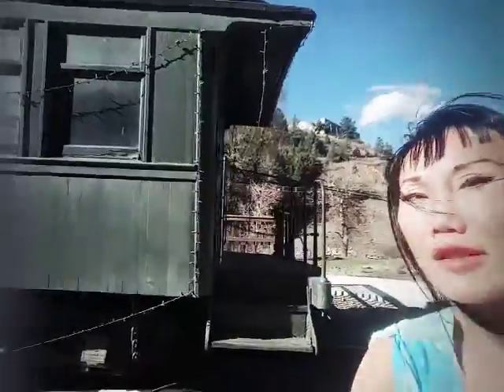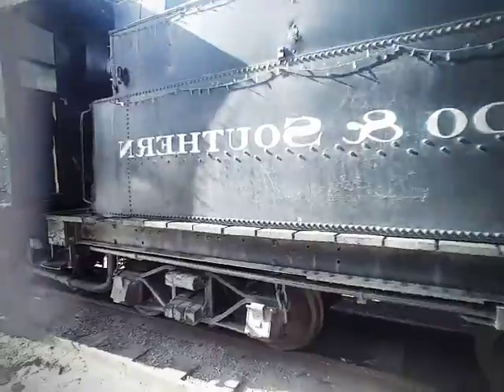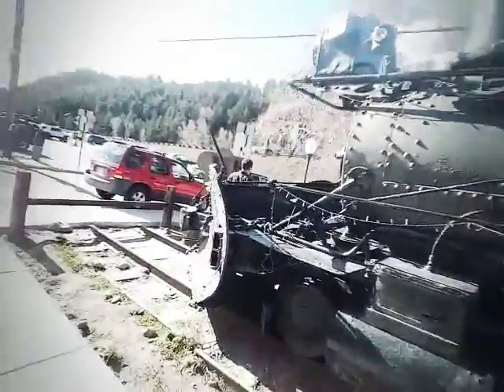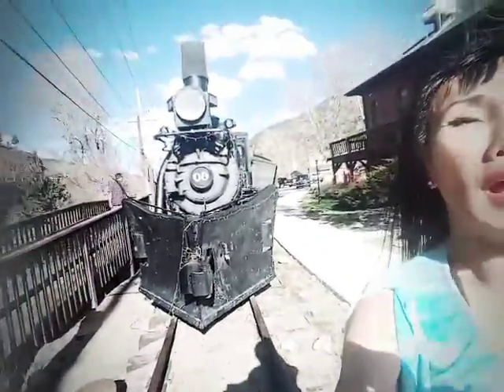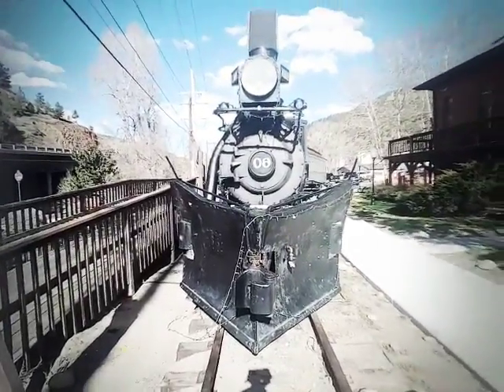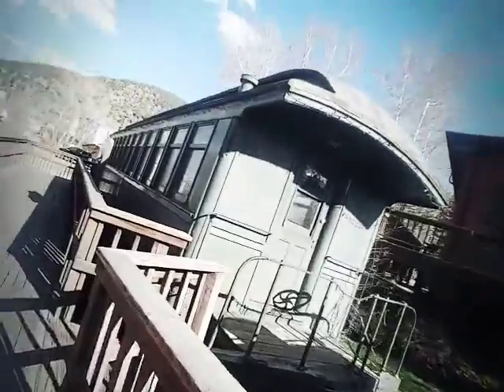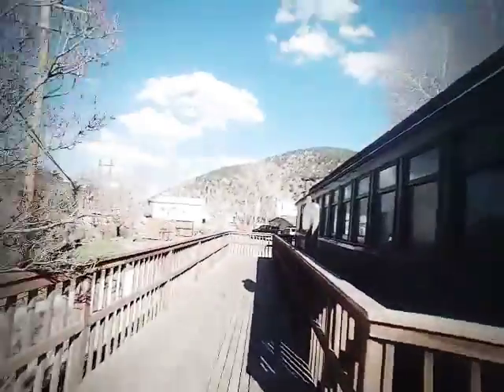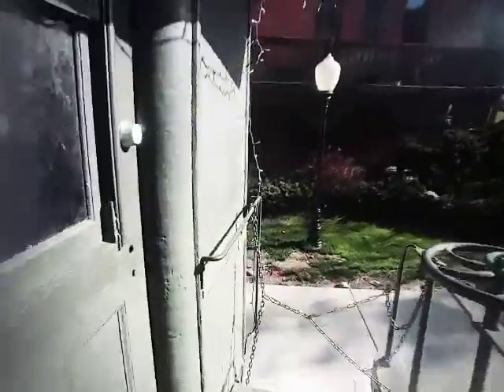Ghost Cat Idaho Spring, Indian Hot Spring stumbled onto Choo Choo train